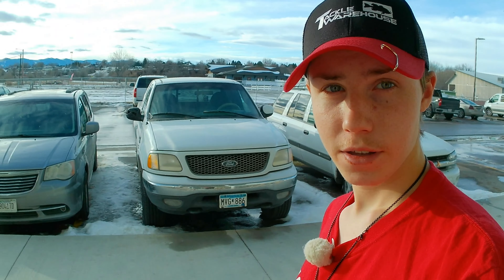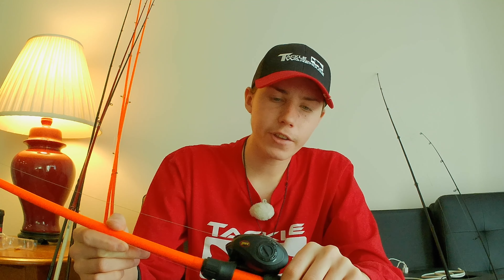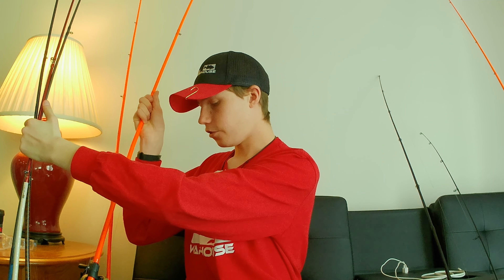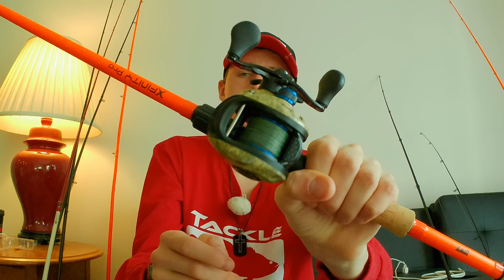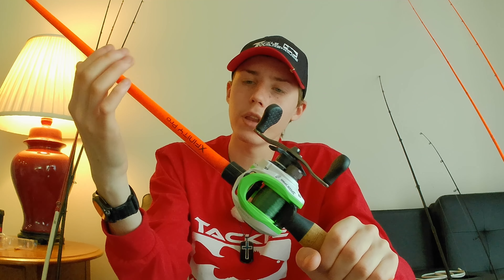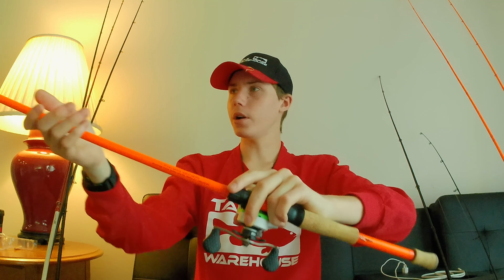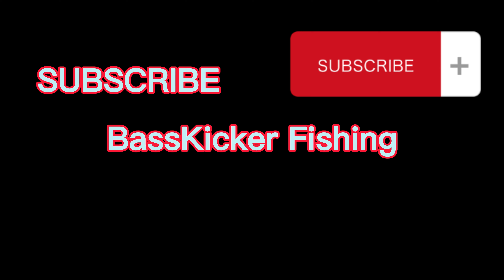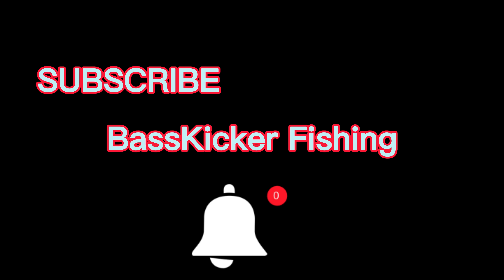My Rod & Reel Arsenal for 2024! (Bass Fishing Gear)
In this video, I go over my Rod and Reel Arsenal for the 2024 season!

Thank you guys so much for watching this video!

Date Filmed: January 21, 2024

New to BKF?

GEAR I ALWAYS USE
My GoPro:

My Vlogging Camera:

FILMING GEAR
Action Camera: Akaso Brave 7 LE (No Stabilization)
Vlogging Camera: Akaso Brave 7 LE (Stabilization Applied)
GoPro External Mic: Skullcandy Lapel Mic
GoPro External Powerbank: ONN RHP1 5.0V Output Powerbank
GoPro External Audio Reciver: Alcatel 5002c Reciver
Chest Mount for GoPro: GoPro Performance Chesty V2
Tripod: JOBY Mini Tripod

~BassKicker